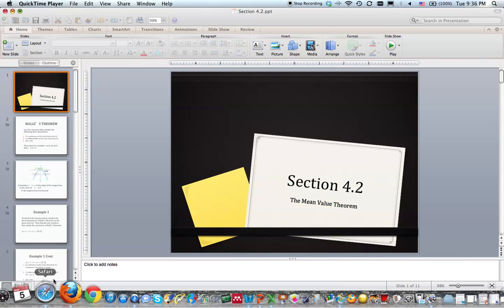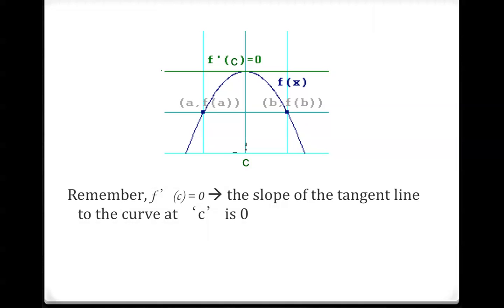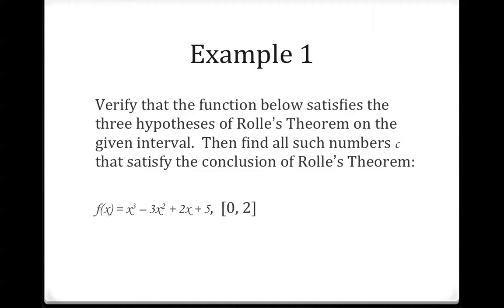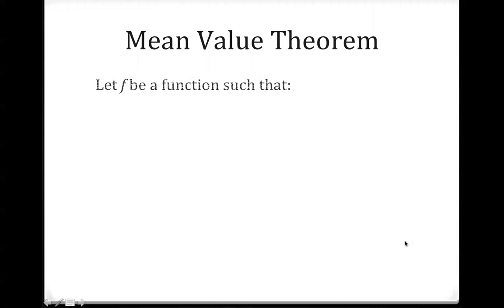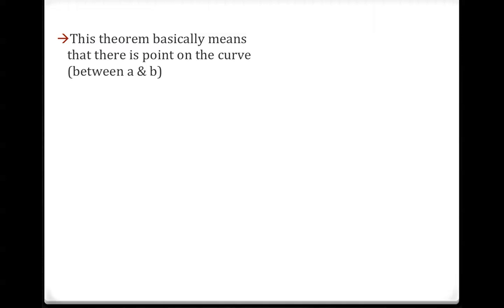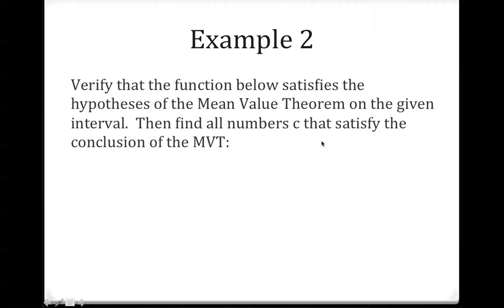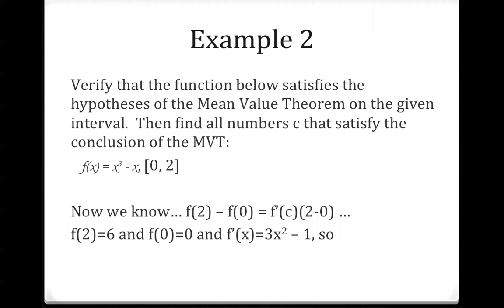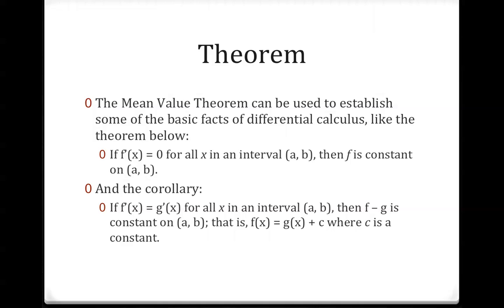MeanValueTheorem - Section 4.2